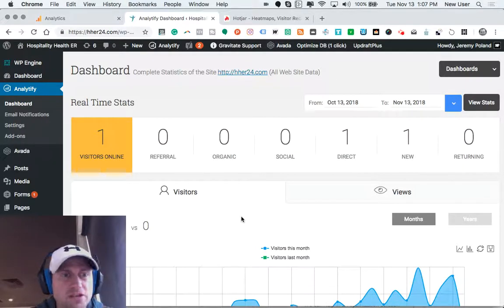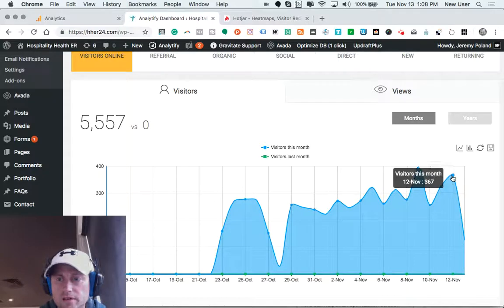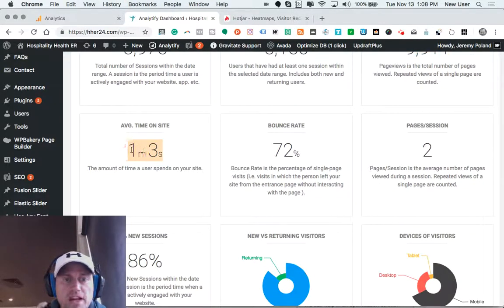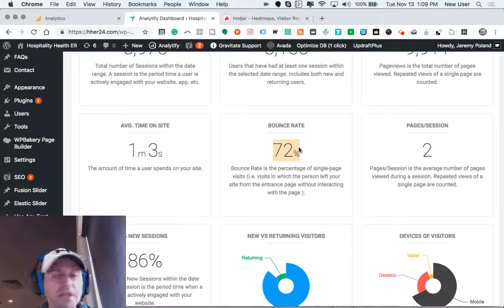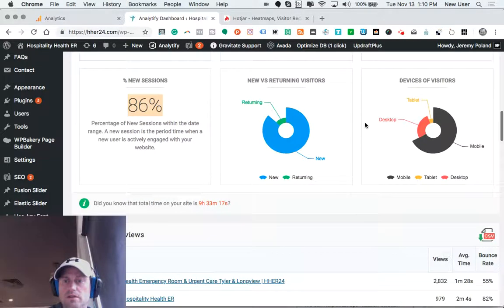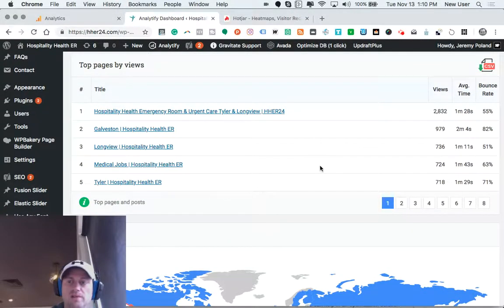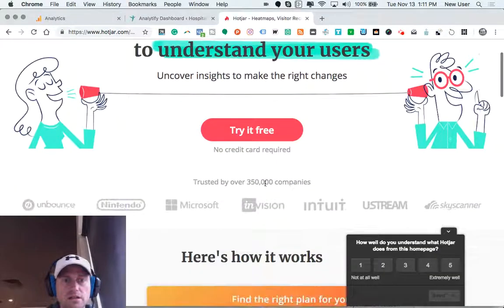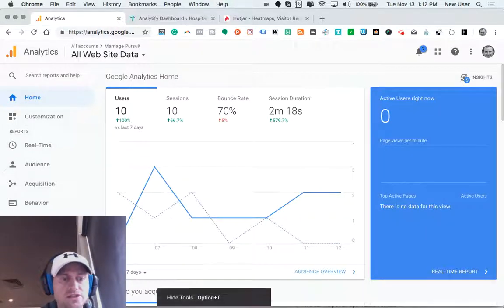How To Read Google Analytics Data With Wordpress Plugin Analytify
Watch as I demonstrate the key elements of WordPress website traffic data using Google Analytics and the plugin Analytify.